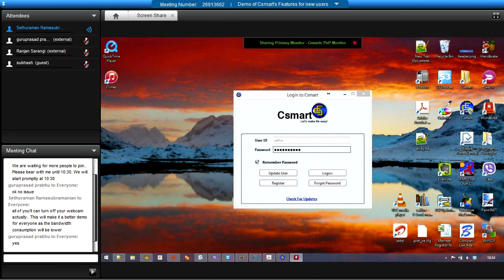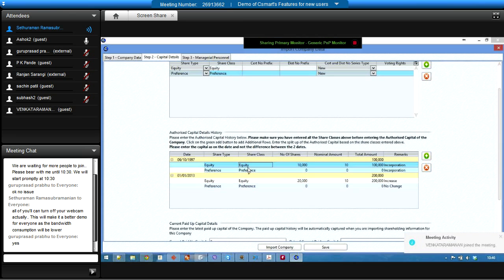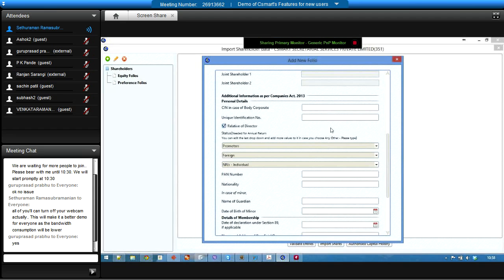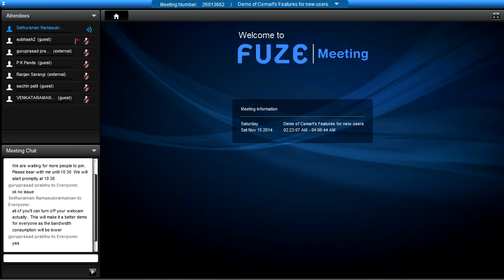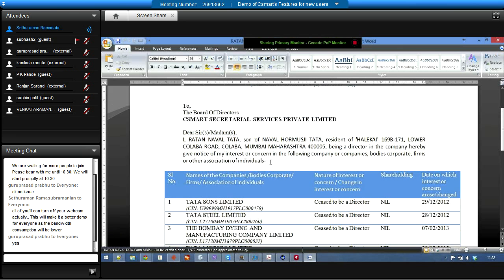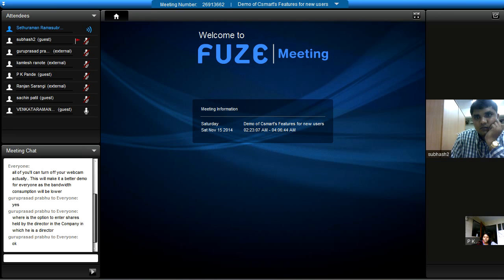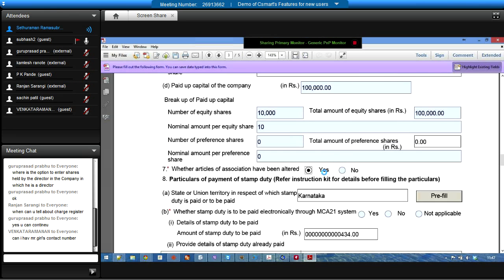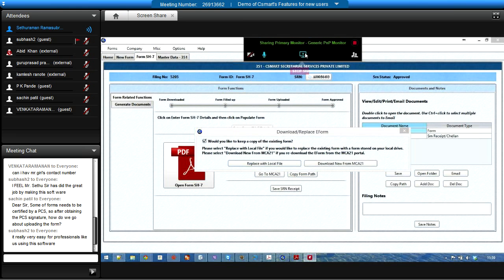Csmart Webinar for new users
This webinar is a recording of a webinar we had earlier. It will take you through a live demo of Csmart and walk you through the features of Csmart.